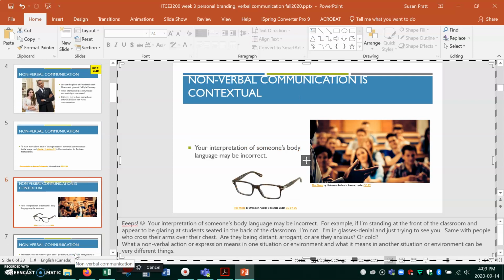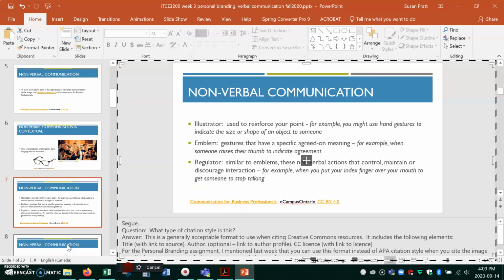ITCE week3 - pt1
This video covers the content in the first few slides about non-verbal communication.